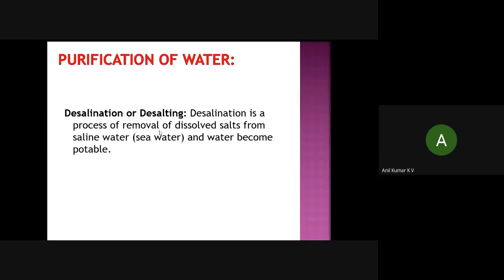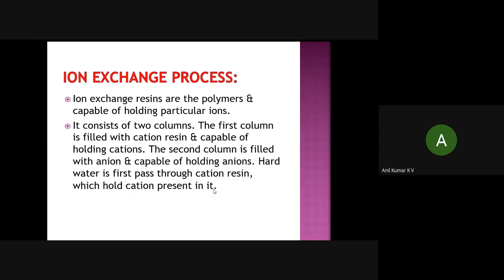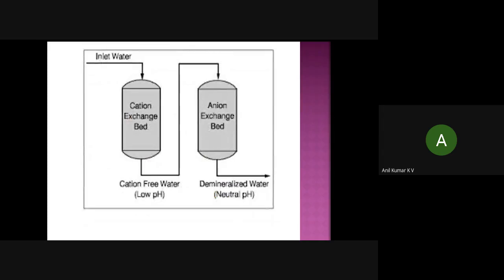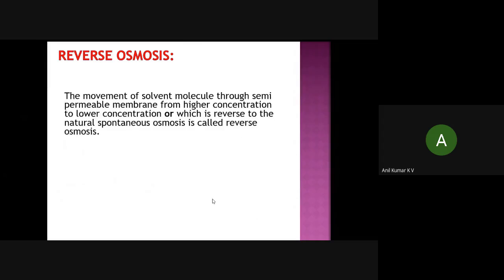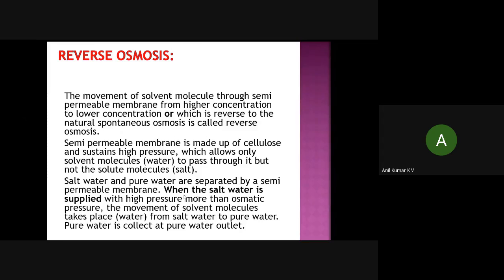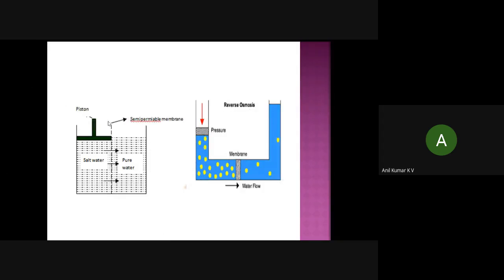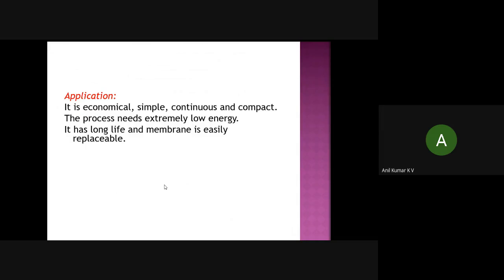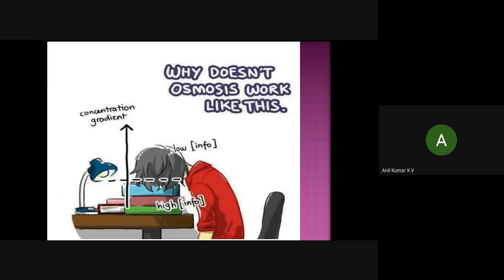Module 4 lecture 4Water Technology